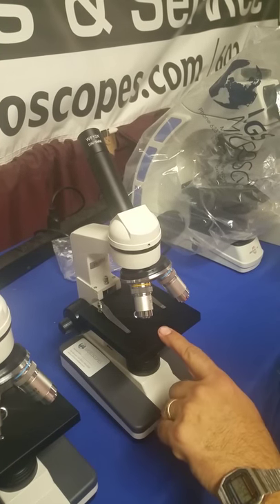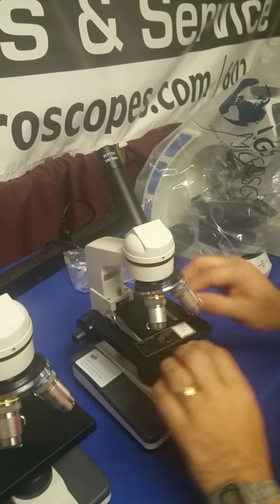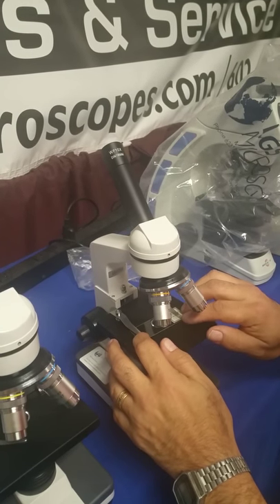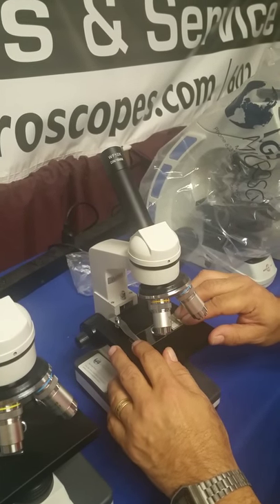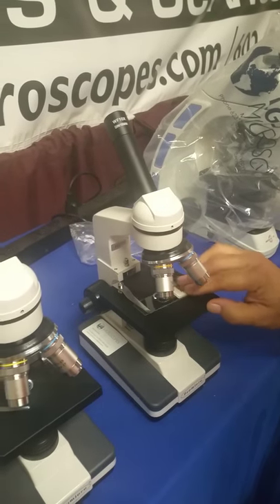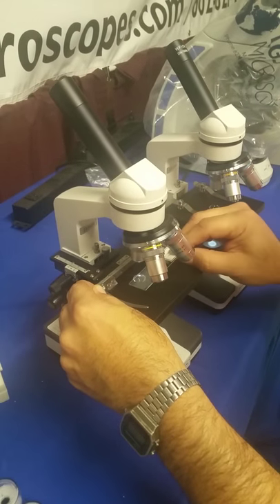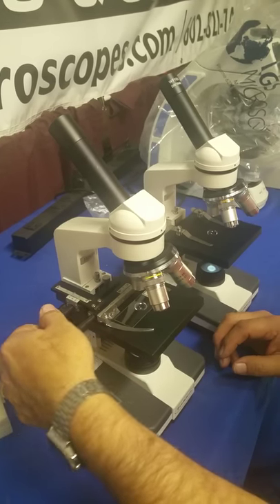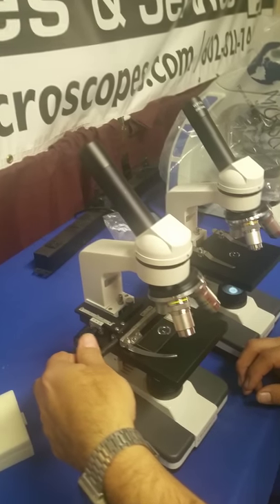Standard stage clips vs mechanical stage